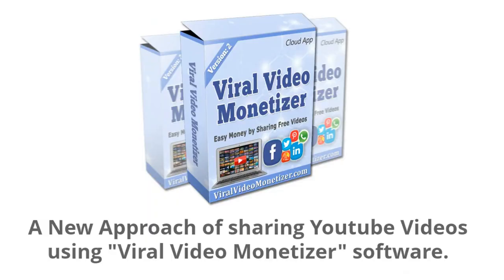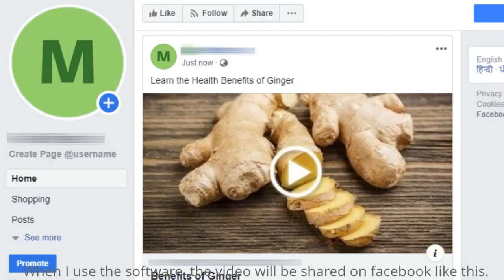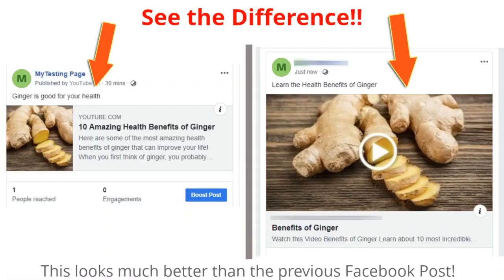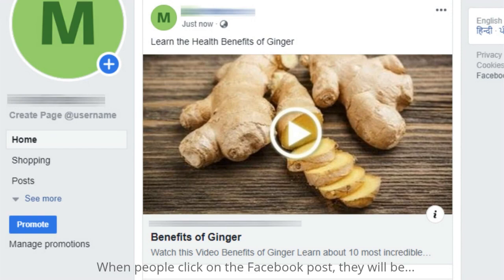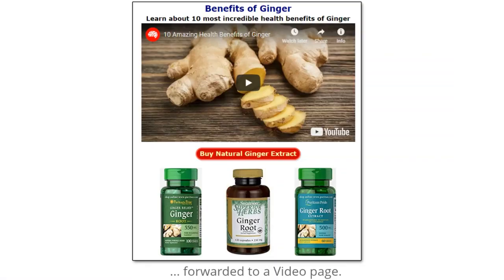Viral Video Monetizer 2 0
Viral Video Monetizer 2.0 is a Cloud Based Software. No need to Download, Install or set up anything. Just log in to the Password-protected member's area and start using the software. Compatible with PC, Mac and Mobile Devices.  Users Get Unlimited Access for a one-time charge.

This package includes cloud-based software, video tutorials and Bonus Downloads.